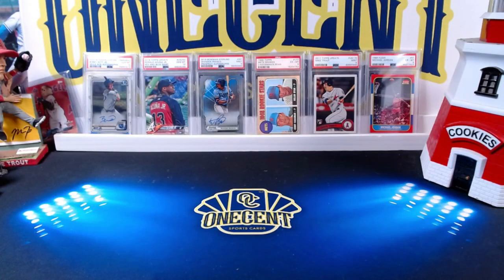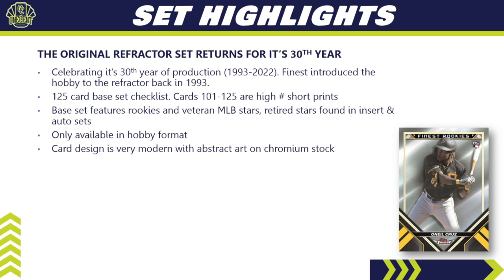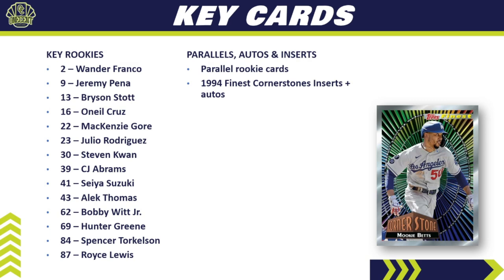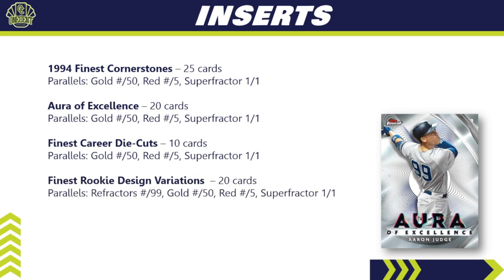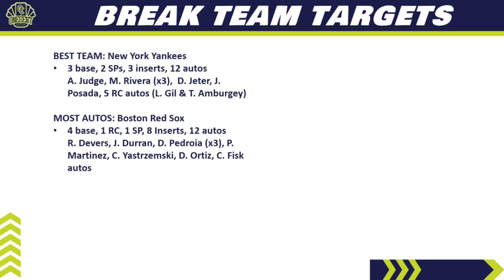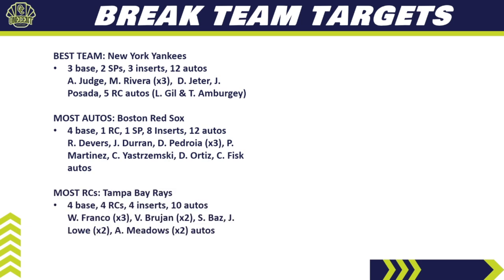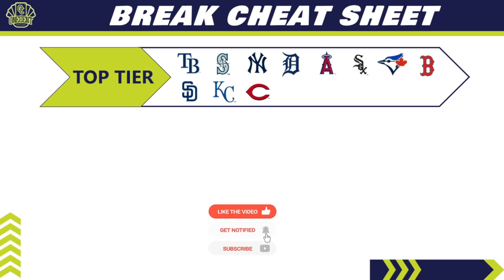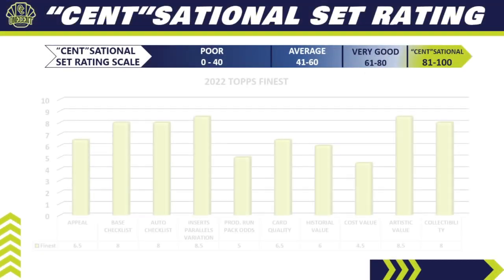NEW RELEASE! Topps FINEST 2022 Review! Is It One of The Year's BEST Sets?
t's time for the most in-depth 2022 Topps Finest review you'll find anywhere on the internet.

In this definitive 2022 Topps Finest product review and set guide, I will review the set design, the complete checklist, key rookies, inserts, autos, and more. I also review the auto checklist, the entire parallel rainbow and additional surprises found throughout the 2022 Topps Finest set.

Diving even deeper, I take a look at who should buy into the Topps Finest Baseball set and who should stay away, dissecting the positives and the negatives of the set. I even look at the team checklists to give you helpful hints on what teams to target in pick your team (PYT) breaks and random team card breaks for 2022 Topps Finest. I even have a break team cheat sheet so you can quickly know which teams are good to buy into and which teams you should avoid in Topps Finest.

This will lead us to the 1 Cent "Cent"sational Set Ranking. The ranking is the most complete set rating system on the internet where I rank the 2022 Topps Finest set in 10 different categories. I then tally up the overall scores in each category which gives us an overall rating score. The "Cent"sational Set rating score compares the 2022 Topps Finest set with past Topps Finest sets as well as with other sets that have been released in the 2022 baseball card season.

Also be sure to check out all of my baseball card set reviews!